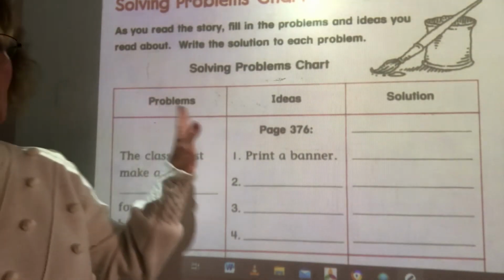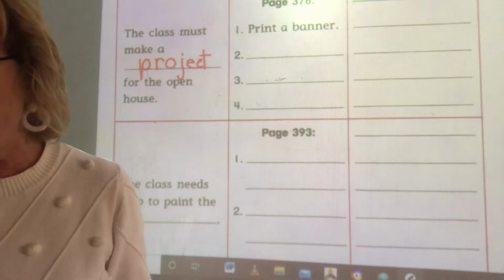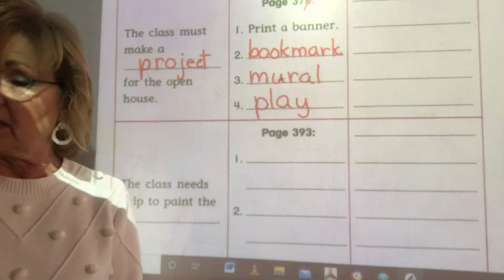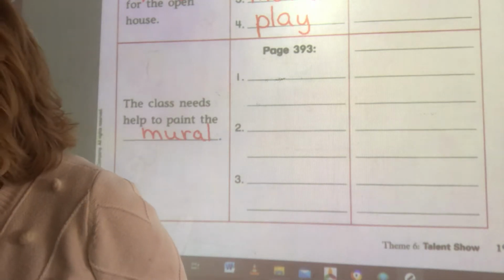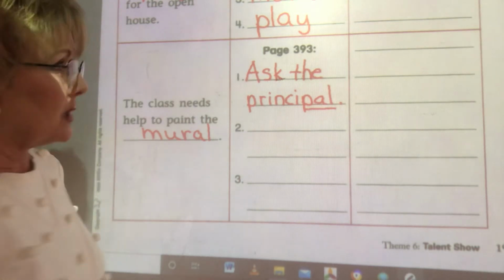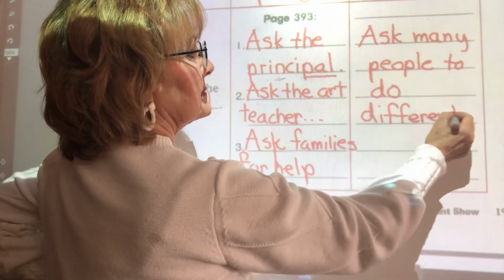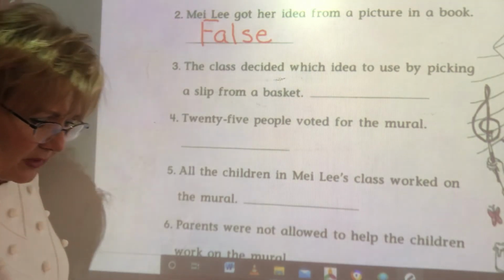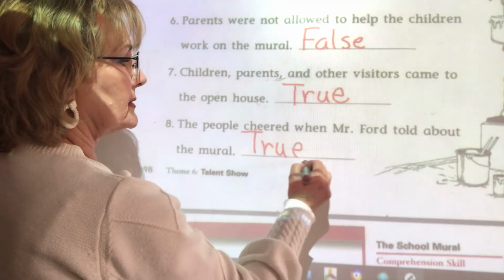Day 1...4/6. Week 3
Language, Part. 2...Practice pages 197 and 198